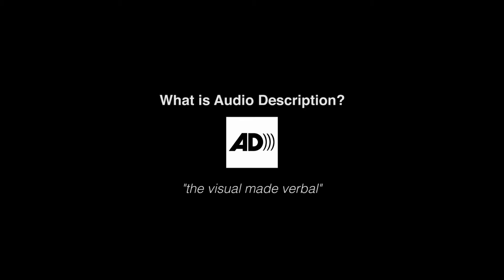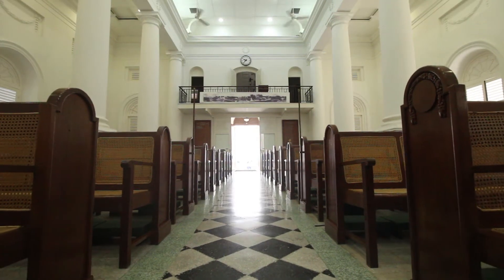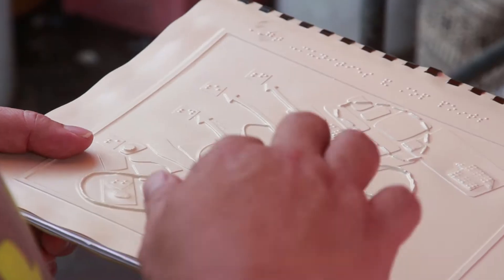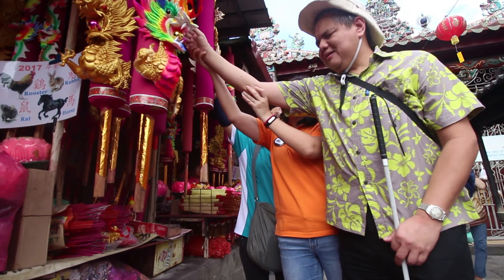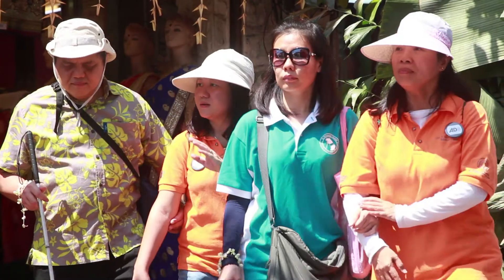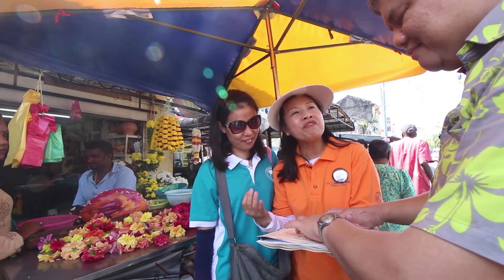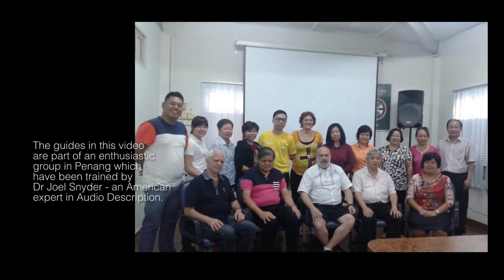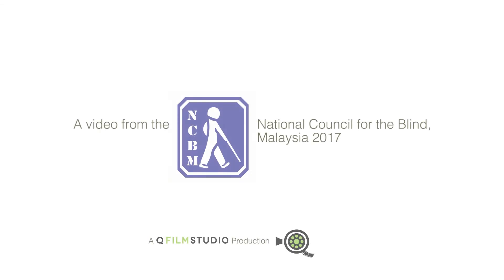Audio Descriptive walk of Georgetown's Heritage, Penang, Malaysia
An Audio descriptive video specially for the Blind and Visually impaired to enjoy a walk of Georgetown 's Heritage, including the description of the interior of St George's Church. Penang, Malaysia